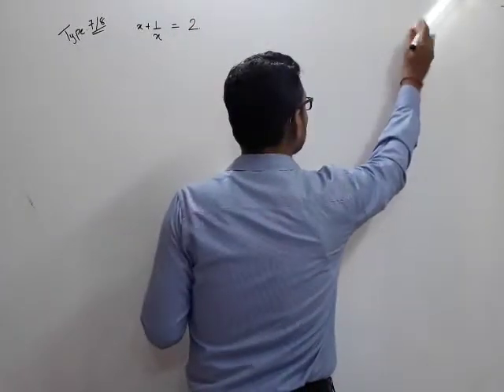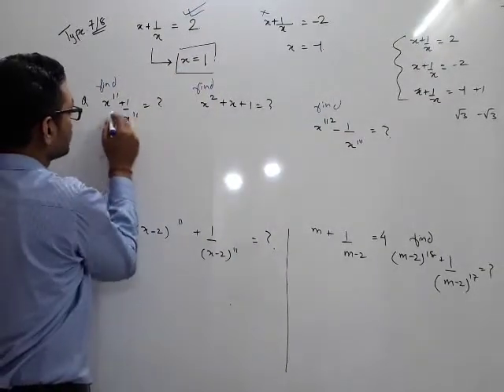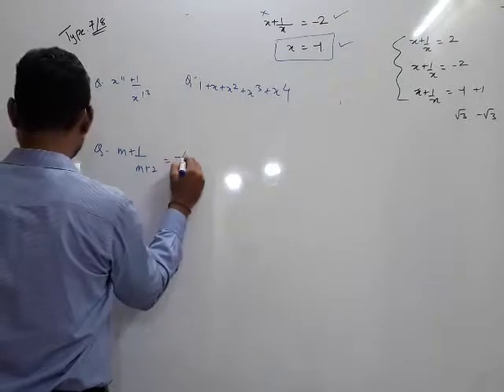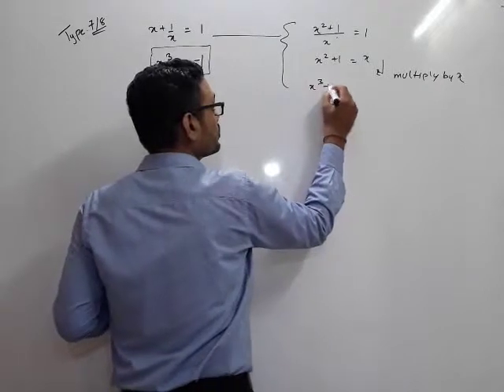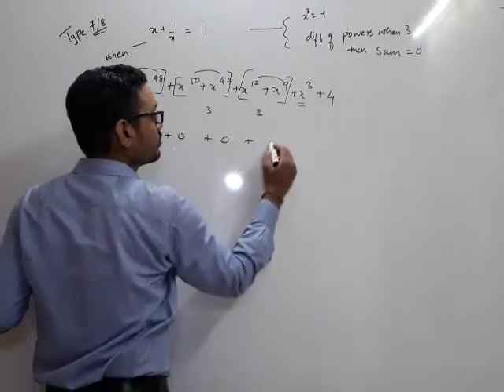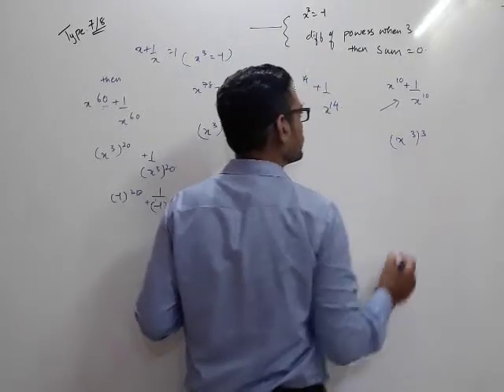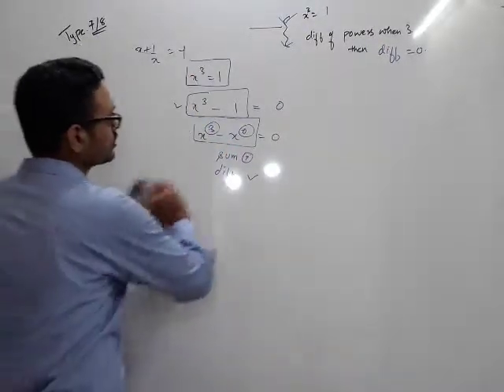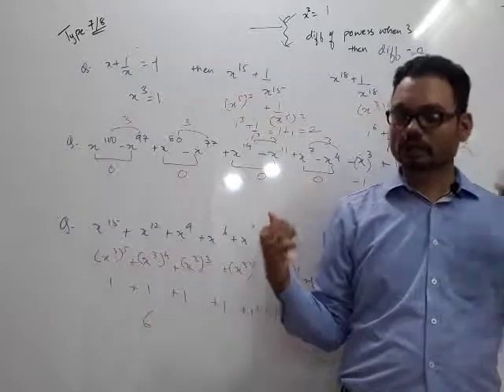Algebra Part 6 - x + 1/x = 1 , 2 type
Links to TOPICS OF ALGEBRA TRIGONOMETRY  GEOMETRY